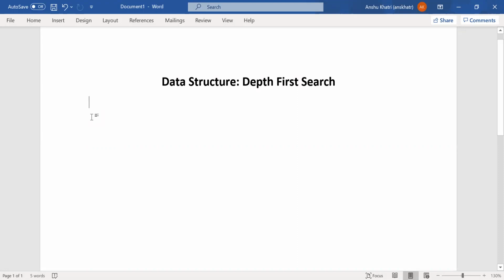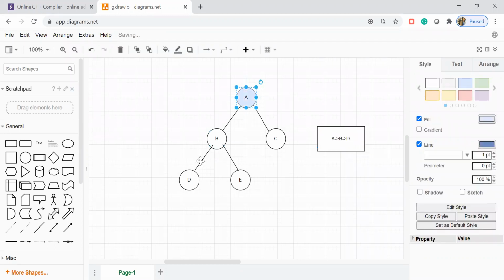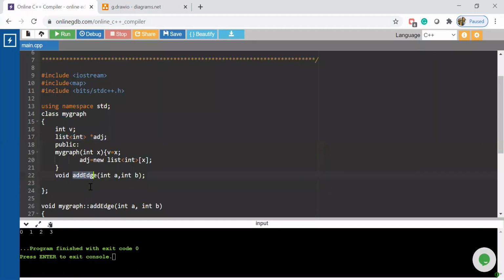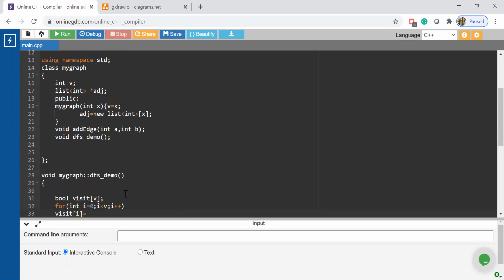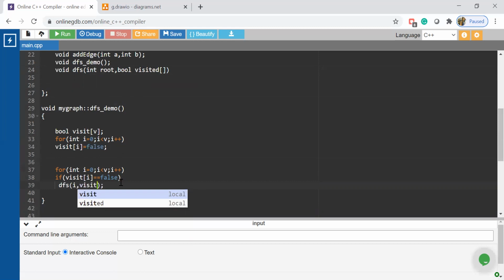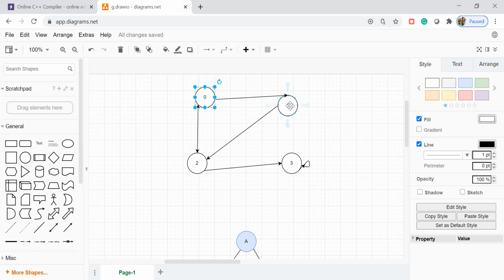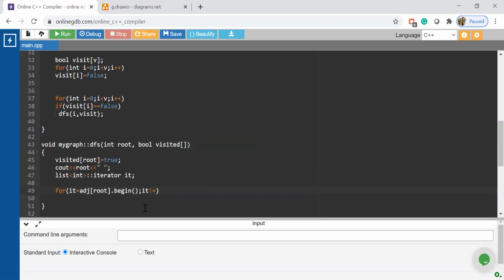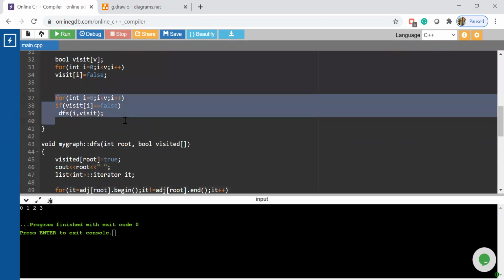Lecture 16 | Data Structures | Depth First Search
Depth First Search Graph Traversal; Implementation in c++,